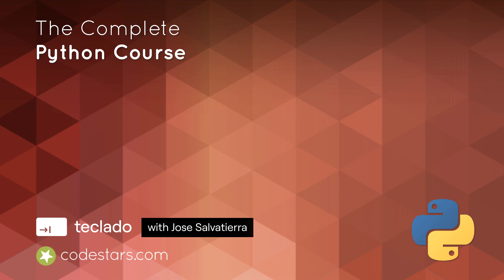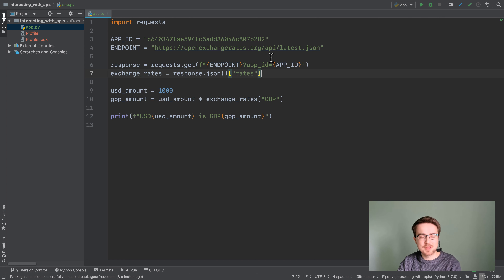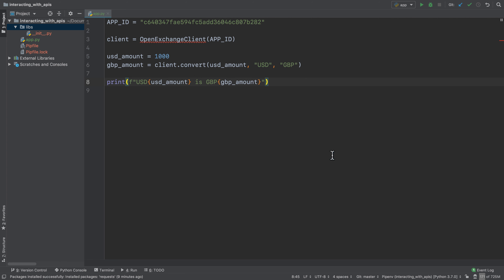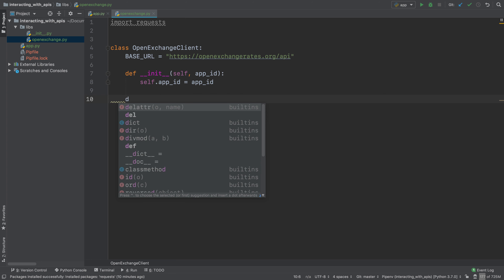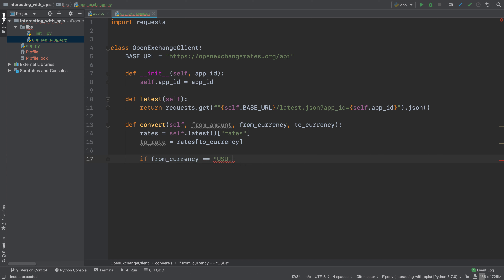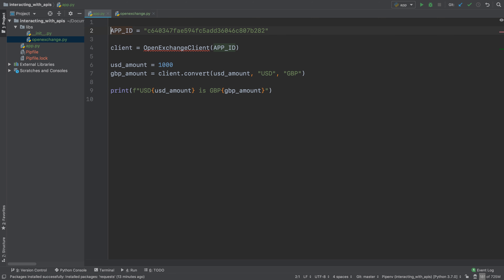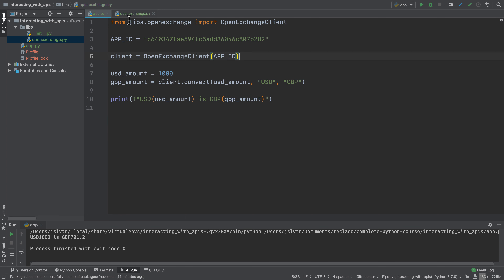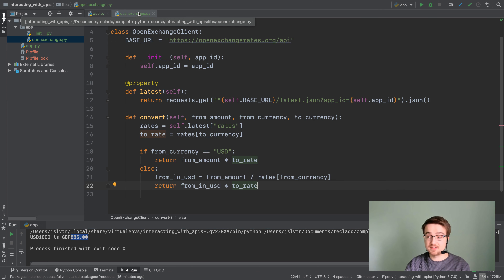video16 3 Creating a currency exchange library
Interacting with APIs with Python: Creating a currency exchange library